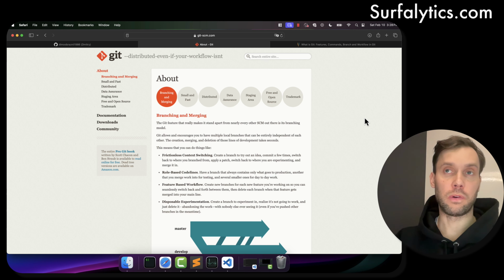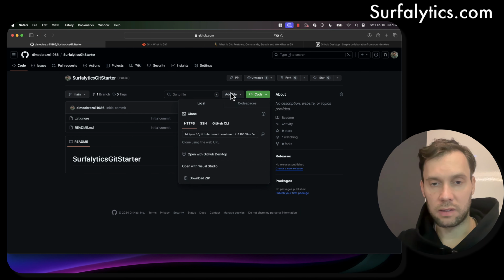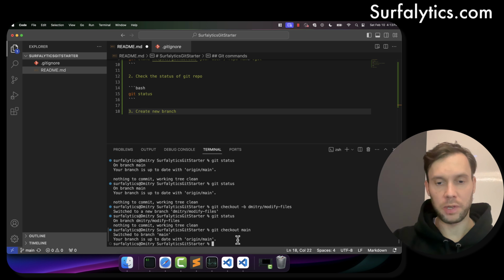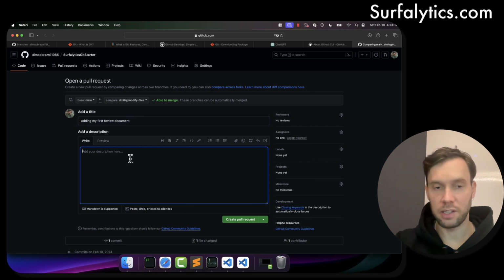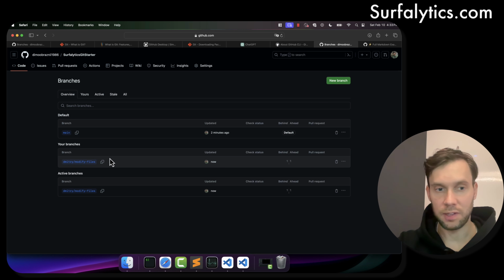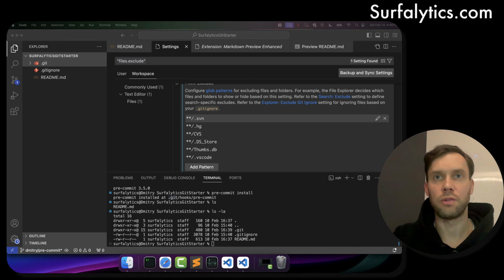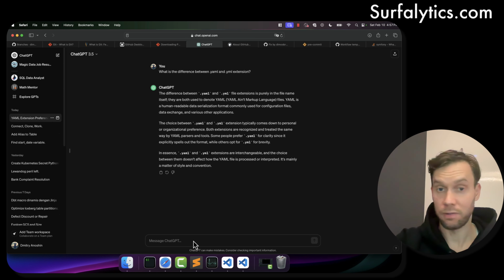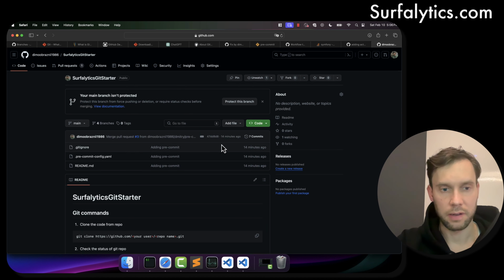Just Enough GitHub | Module 0.4 | Surfalytics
No matter your role, a version control system is now a hallmark of quality work 🌟. All code, along with documentation and even your own resume and pet projects, is stored in a codebase. Every company uses a Git system, and understanding how to navigate a code repository and documentation can greatly benefit you 📚.

Another advantage of such systems is the development workflow they enable, which aligns everyone on the same page and fosters transparency through Code Reviews. They also set a standard for code and data quality with linting and Continuous Integration processes 🛠️.

In this video, I will cover:
- The most popular Git system - GitHub 🌍
- How to create your own GitHub account and your first repository 🏁
- Understanding Branches, Commits, Merges, and Pull Requests 🌲
- A typical development workflow using the CLI (as referenced in the previous video) 💻
- Ensuring code quality with Linting and Continuous Integration processes (GitHub Workflow) ✔️

The aim is to get you started on using GitHub for everything, as you learn and complete exercises for Surfalytics 🏄‍♂️.

Timecodes:
00:00 Intro
00:08 Topic
00:36 Start
01:25 How to create a Git account?
02:30 Why do I need GitHub?
03:00 What is Git?
05:55 Who must have a GitHub?
07:45 How create a new repository on GitHub?
11:11 How clone a GitHub repository?
11:45 How install git on Mac?
16:40 Useful commands for Git in Terminal
28:45 What is important about pull requests?
31:50 What is markdowns?
37:10 Pull requests in GitHub
38:45 How check the log of repository?
40:30 How does workflow in GitHub look?
44:29 Main idea of pre commit.
45:35 What is pre commit?
45:50 How install pre commit?
47:53 If your workspace hiding pre commit.
50:05 How create pre commit configuration file?
51:00 How check if pre commit works?
54:40 What do you do if some one didn't use pre commit?
57:30 Whats the difference between .yml and .yaml
58:45 How to create a pull request template?